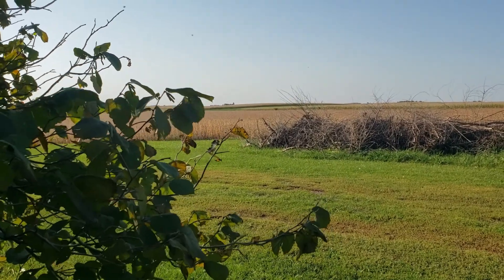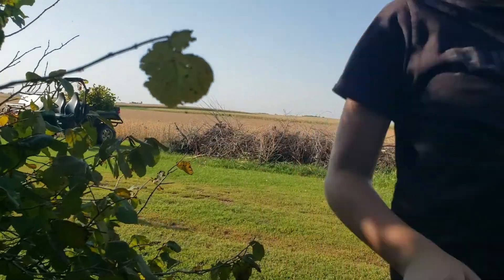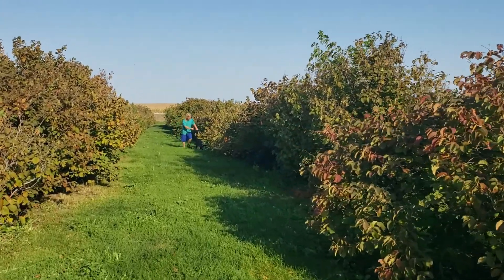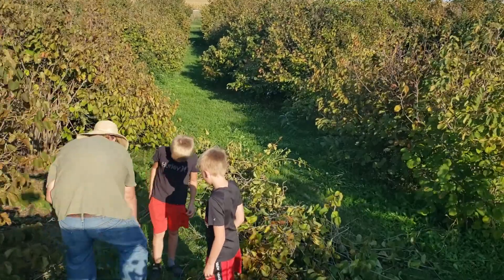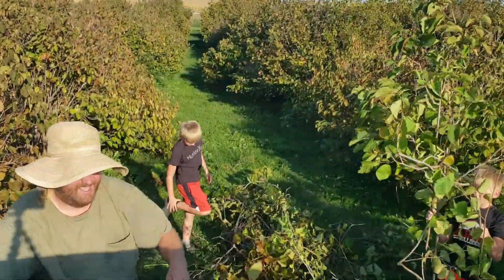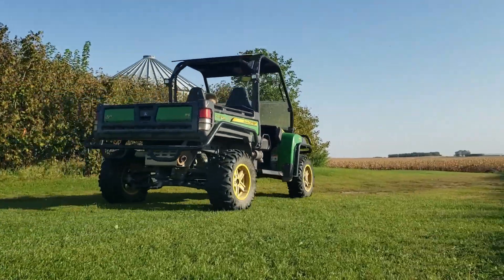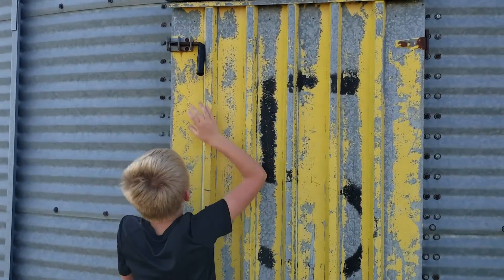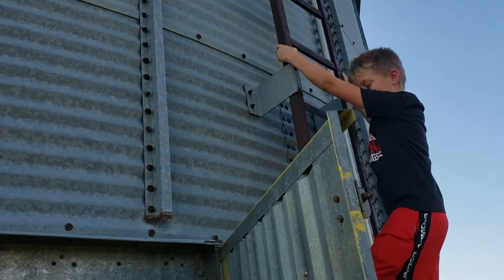Orchard Clean up at Hazel Acres with the nephews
Rager and Jeremy went fishing so I called in reinforcements to help with orchard maintenance at Hazel Acres. mowing, pruning, and more!